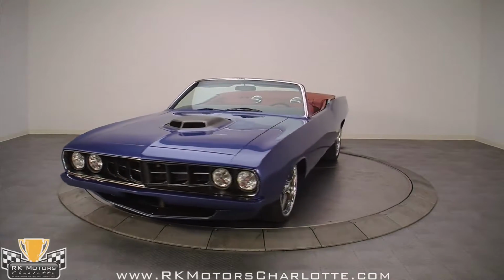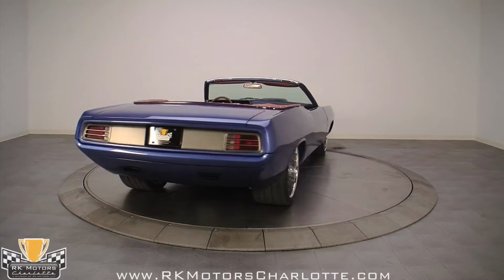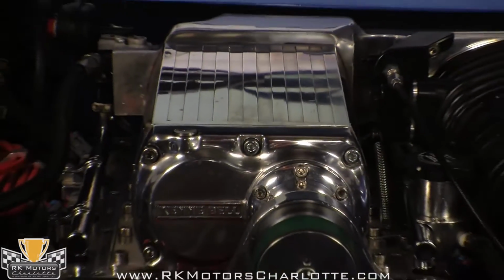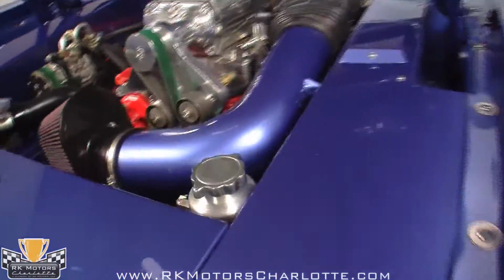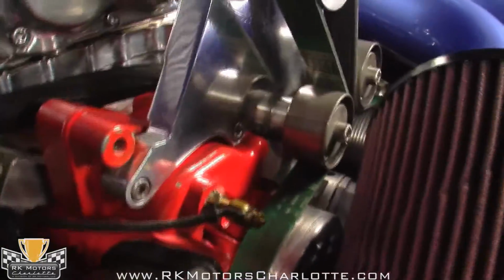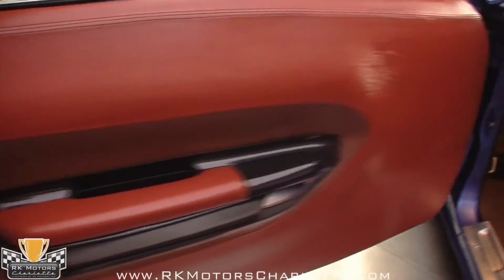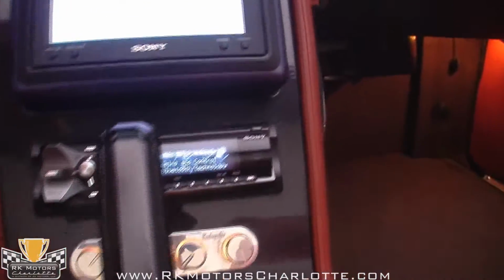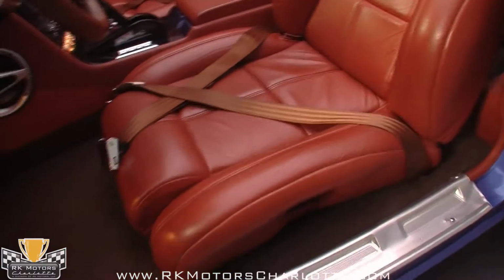132312 / 1970 Plymouth 'Cuda Pro-touring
Just one look at this 1970 'Cuda convertible and you know it's special. Not rare special (although it is one of a kind), but cubic dollars special. Looking through the receipts, it appears that it would take a $300,000 check to duplicate this machine, and based on the fact that every single component in it has been modified in some way, I'm not surprised. Stunning in every way, from the design, to the powerplant, to the gorgeous leather interior, it's really no surprise that Sony chose this vehicle to be the centerpiece of their corporate booth at the SEMA Show. Yeah, Sony could have any car in the world, and they chose THIS one.